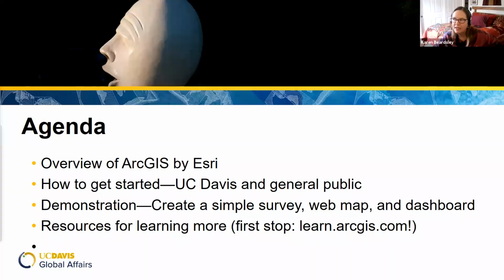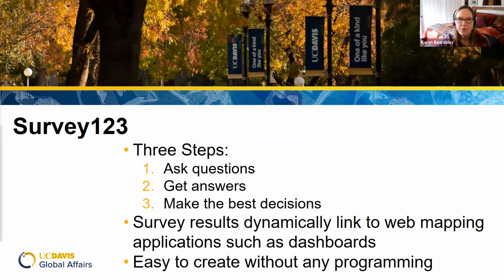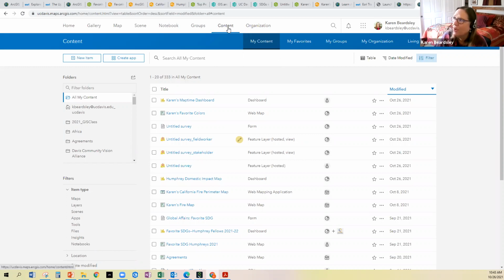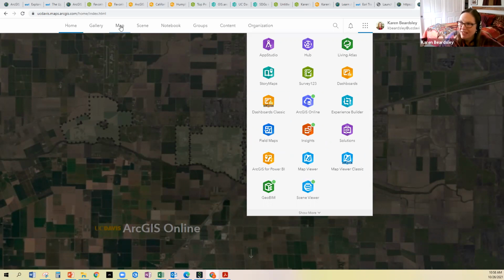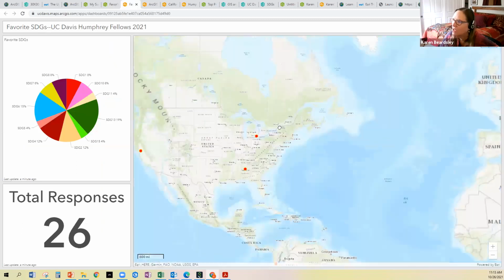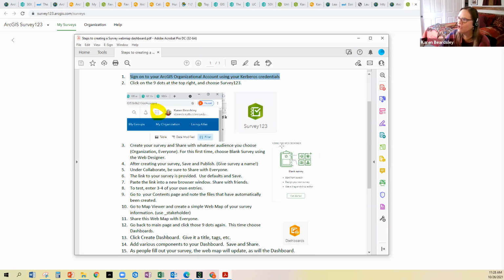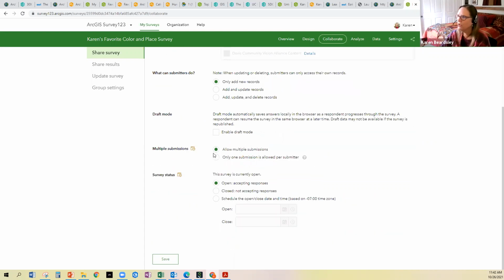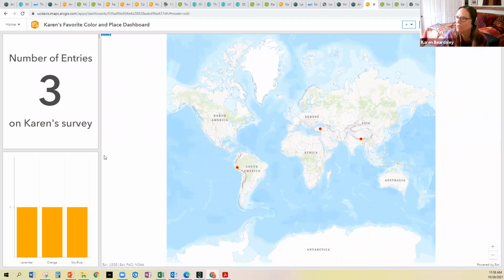Intro to ArcGIS Online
Presenter: Karen Beardsley

This workshop is intended for a UC Davis audience. Some of the information is specific to our campus.

Learning to use ArcGIS Online (AGOL) can be frustrating. In this workshop, you will learn how to get started with an account in ArcGIS Online for Organizations, and how to understand and work with data and apps within AGOL. There will be several demonstrations of how to get started, and a variety of self-paced training options presented to cover those with different levels of experience and areas of interest.

Learning Objectives
– Know how to get started with AGOL
– Understand the difference between AGOL and desktop GIS
– Learn how to gain access to different applications
– Find numerous self-paced learning opportunities that are free and easily accessible.